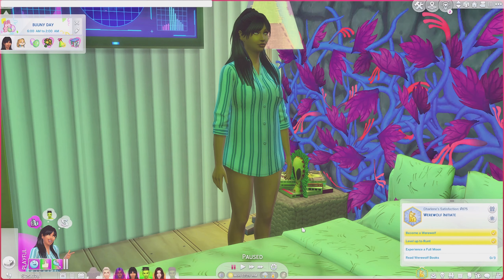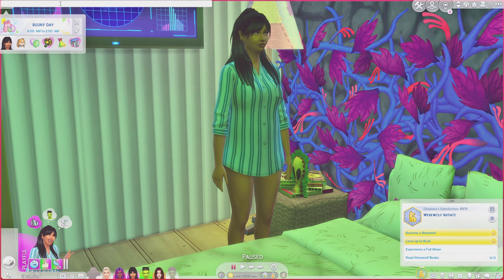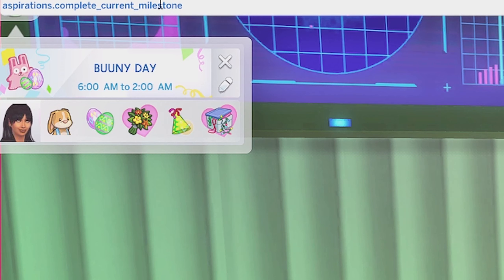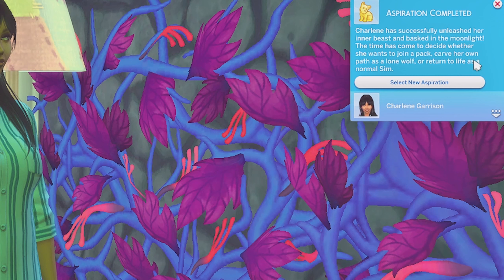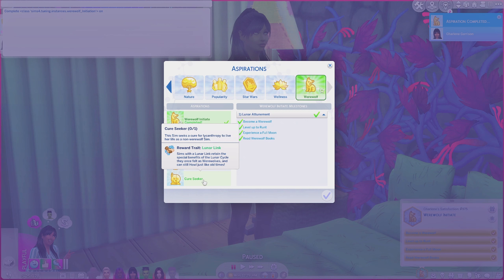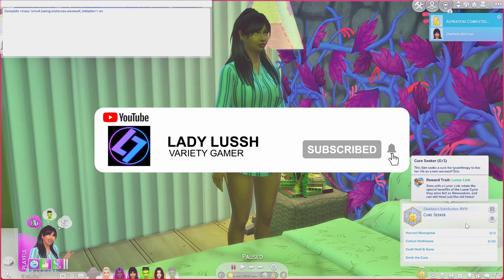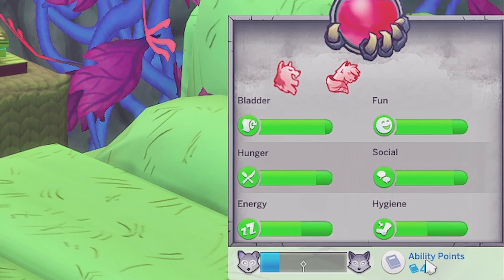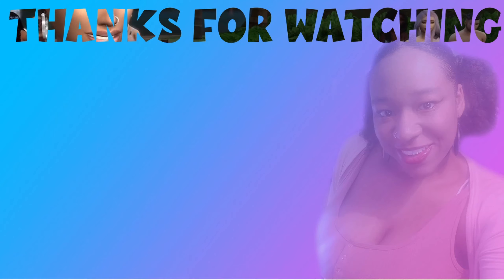Quick And Easy Cheat Your *WEREWOLF* Aspiration The Sims 4 Tutorial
💋Video information💋
How To *CHEAT* Werewolf Aspiration sims 4 A quick tutorial on how to cheat the werewolf aspiration for pc and console. Quick and easy.

miss when i upload a video/go live.

You can hit the **JOIN** button here on youtube to become a channel member or
PERKS INCLUDE:
Sunday funday, which is a community gaming day to say thank you all.

💋Social Media💋

If you want to follow me on other platforms you can find me here;

PC SPECS
CPU - AMD Ryzen 5 3600 6-Core Processor 3.59 GHz
RAM - Vengence3200Hz 16.0 GB
Hardrive - 1TB x2 Seagate ST1000DM010 Barracuda
Microphone - Fifine USB Condenser mic